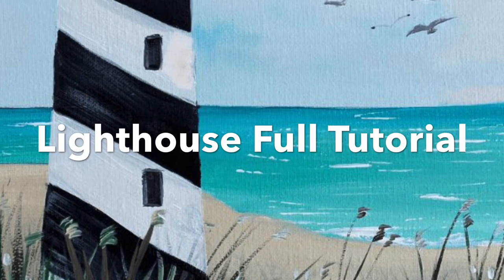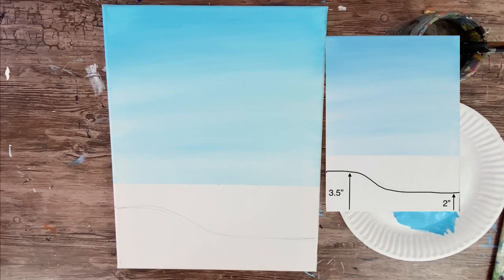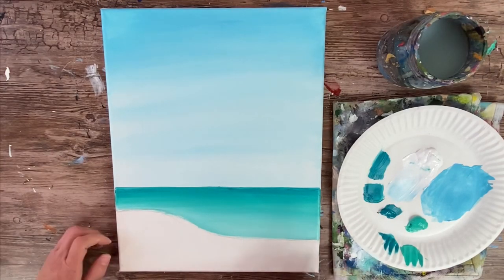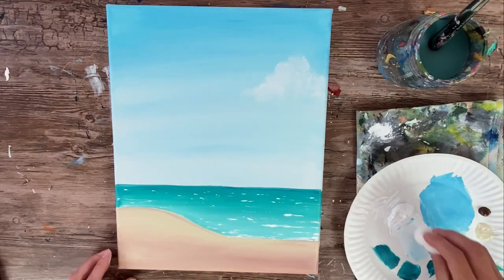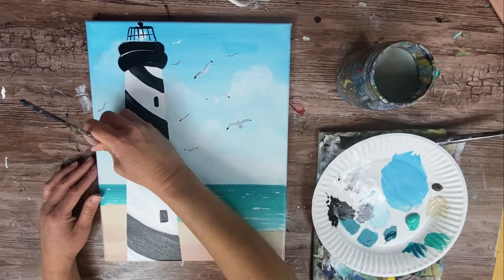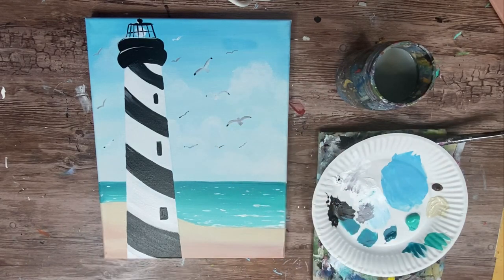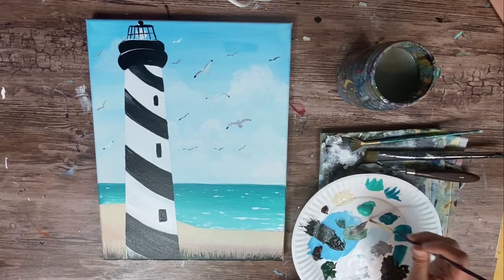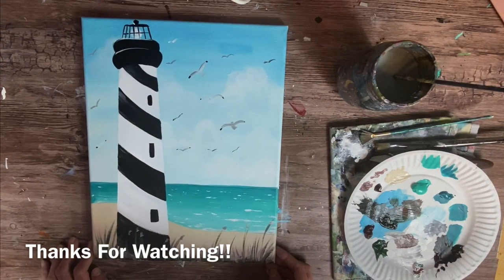Lighthouse Beach Acrylic Painting Tutorial